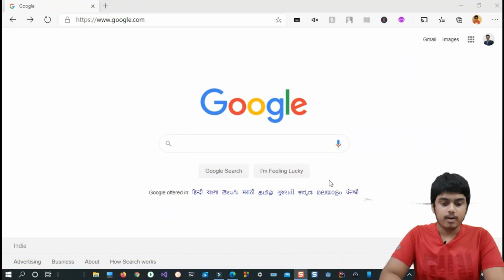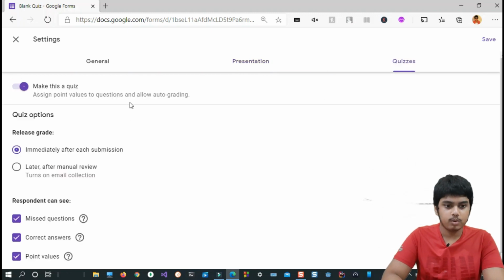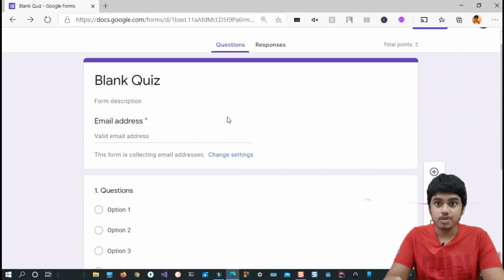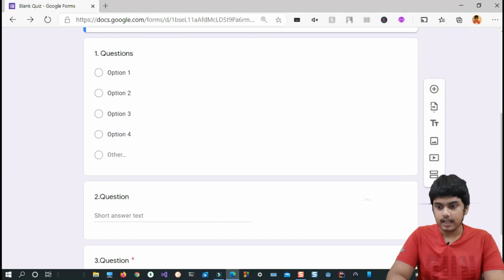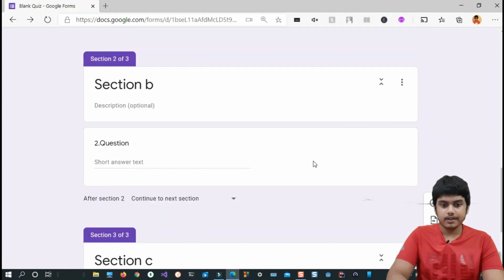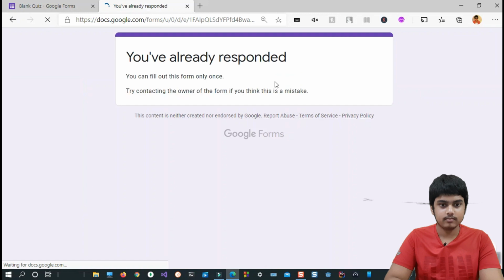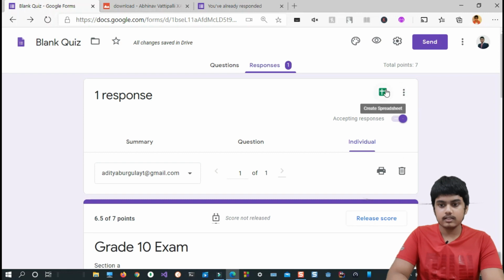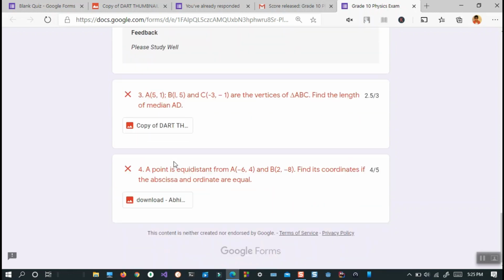Create Question Papers in Google Form | Easy Step by Step Tutorial | Aditya Burgula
Hello Viewers,
In this video I will show you how to create question paper in google form in easy step by step tutorial. I will show how you can create different questions, add marks/points, check responses, send the results.